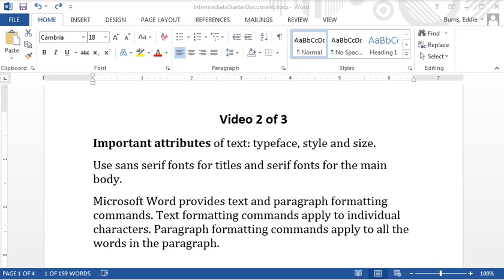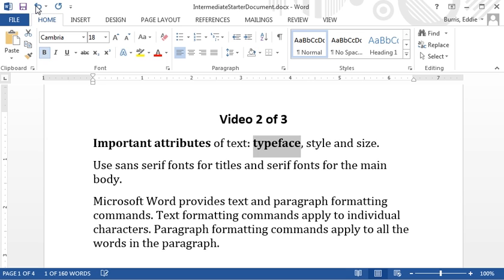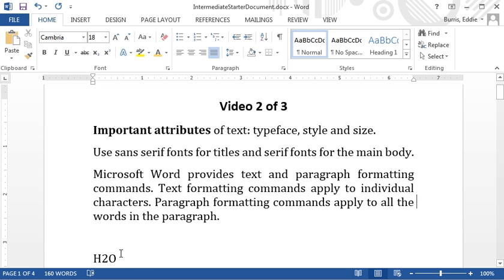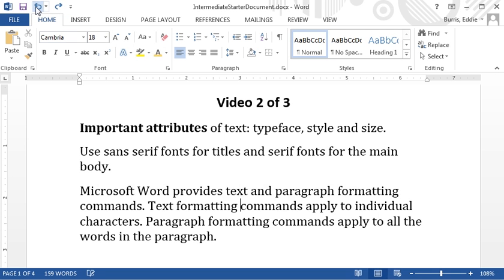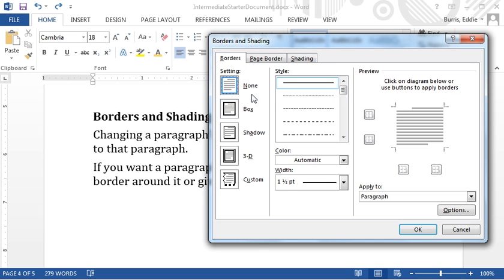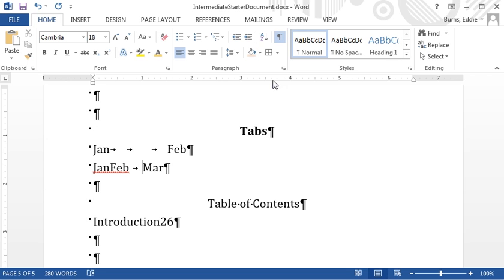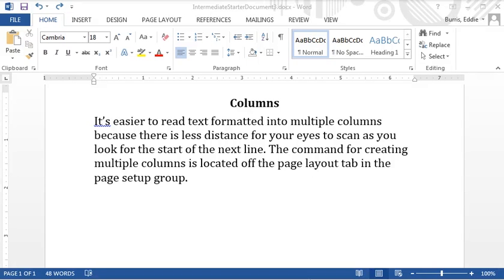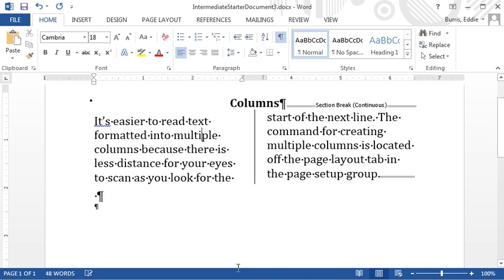Microsoft Word Tutorial for Beginners (Video 2 of 3)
Changing the font, style, size and color of specific characters
Highlighting text
Creating subscript and superscript text
Setting paragraph alignment
Line spacing (single, double, etc.)
Setting paragraph indentation
Hanging indent and first line indent
Setting space before and after a paragraph
Using bulleted and numbered lists
Showing and using the ruler
Using tab stops to align text
Setting custom tab stops
Formatting a section of a document into two columns
Specifying pagination (widow and orphan control, keep lines together, etc.)
Setting borders and shading on paragraphs